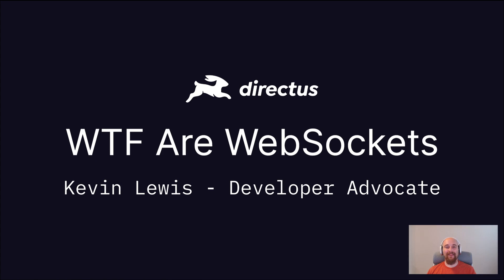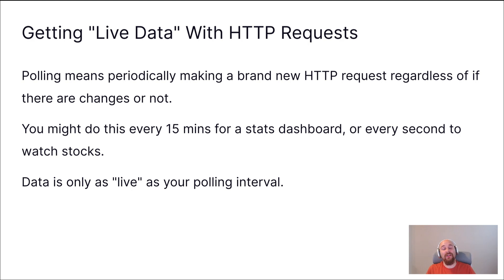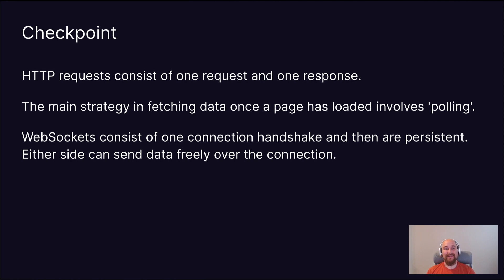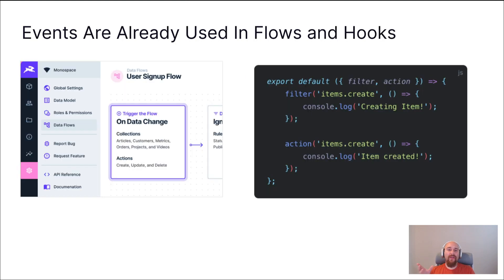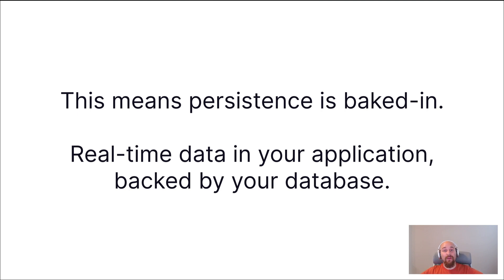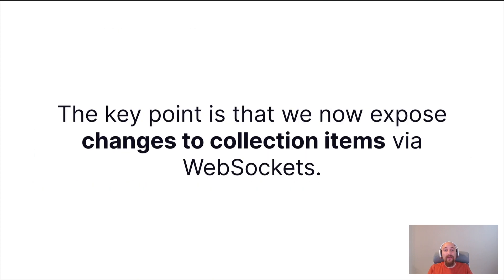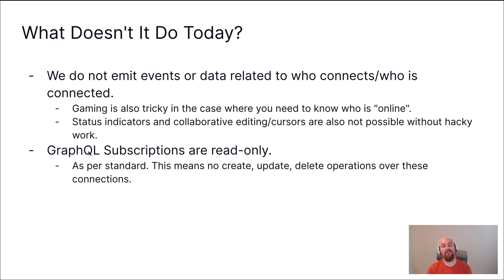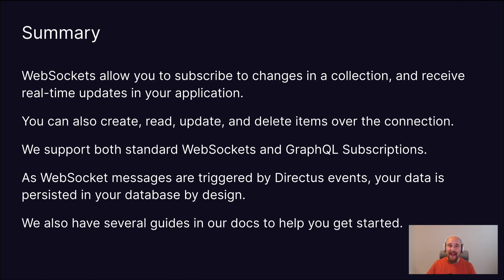WTF are WebSockets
In this video, Kevin introduces WebSockets - what they are, how they work, and some cool Directus-specific features.